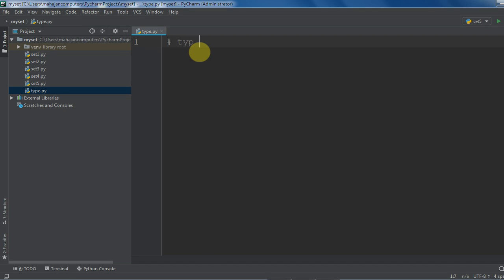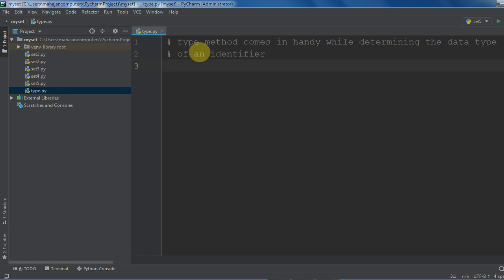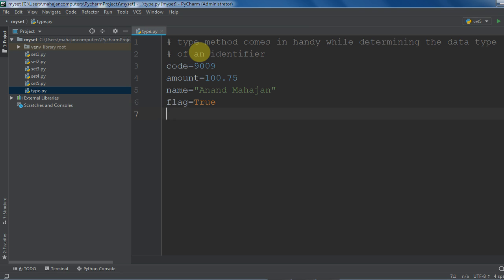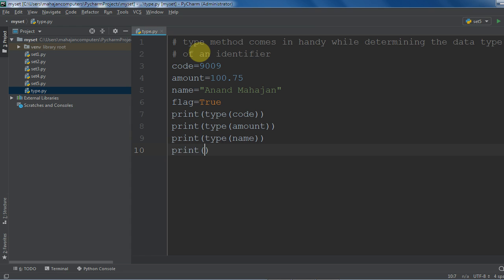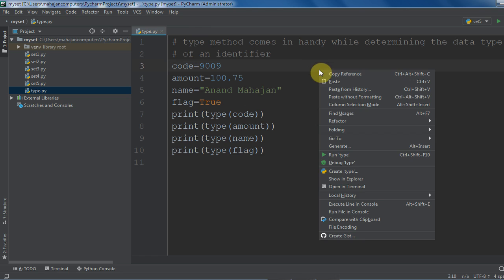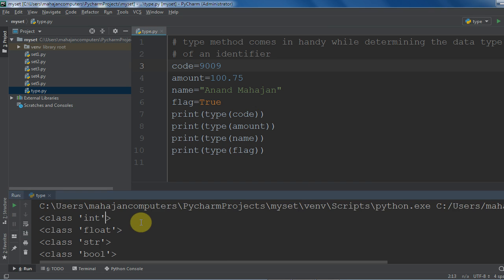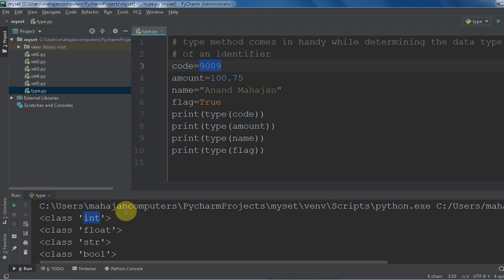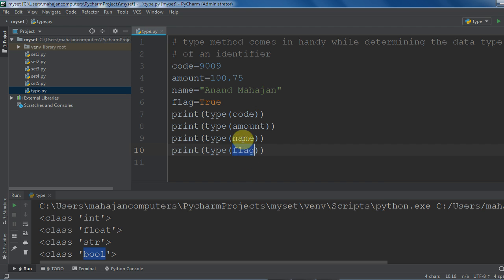Using type() method - Lecture by Anand Mahajan, Online course creator